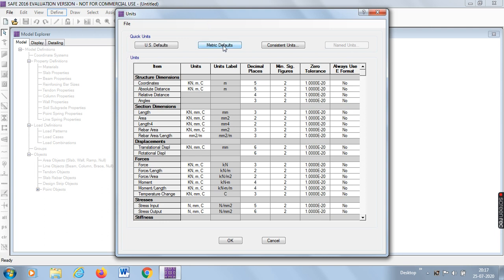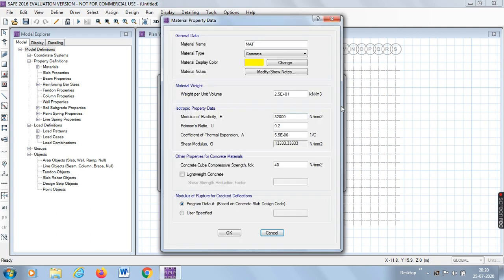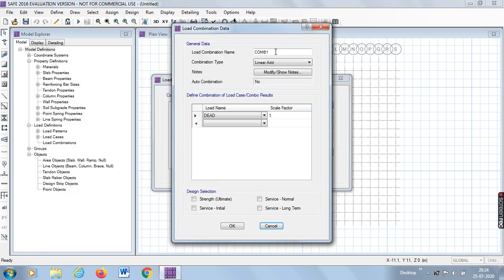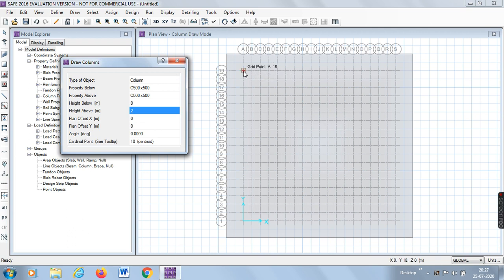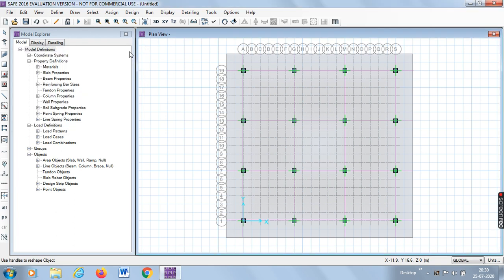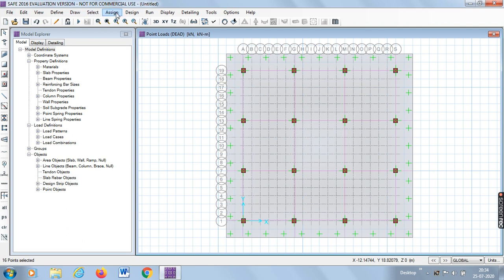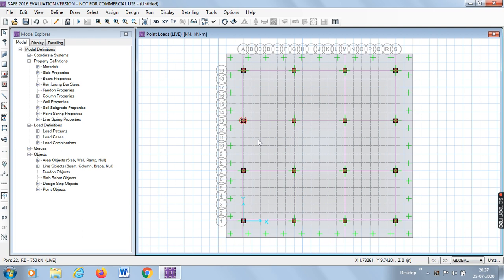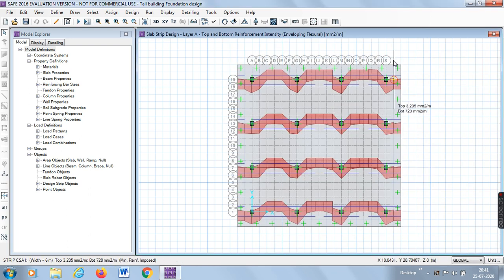Foundation Design - Project assignment for Skyfi Labs online course - by A SELLA KUMARASWAMY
This video is made by SELLA KUMARASWAMYof TNAUCoimbatore as part of the final assignment of Foundation Design course from Skyfi Labs. The Foundation Design Project online course video tutorials from Skyfi Labs was used to complete this project.
excellent coaching!
Very much interesting !!
Very very usefull !!!
Thanks to the Instructor and as well as the SKYFI Labs

And also To the AICTE.